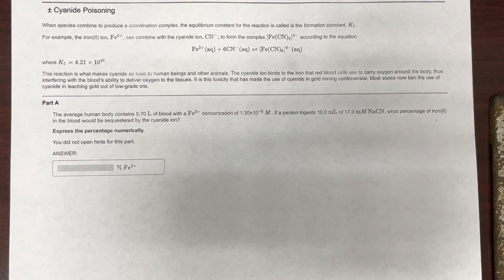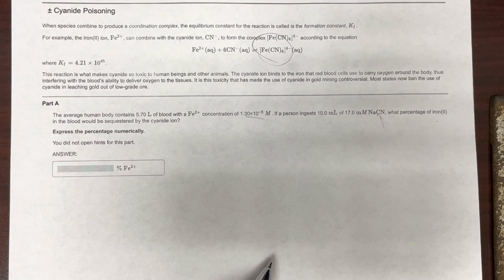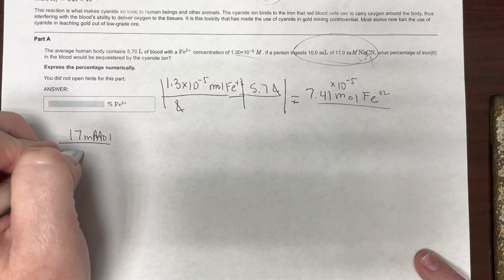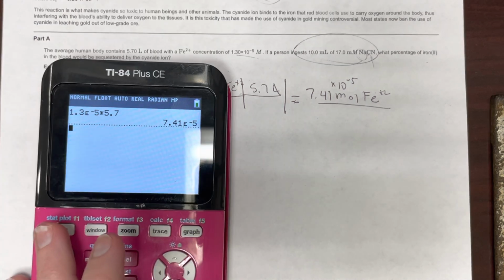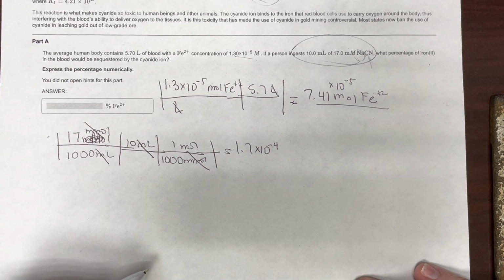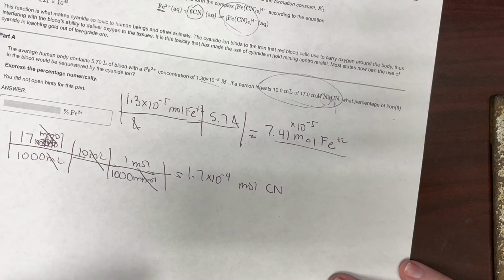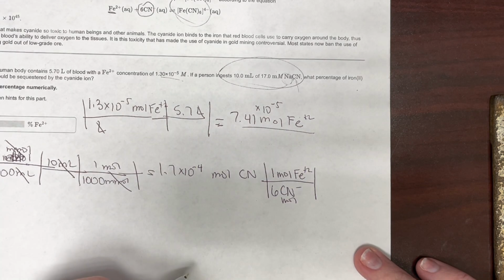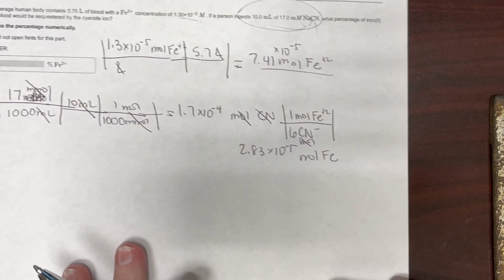A Question From Mastering Cyanide Poisoning